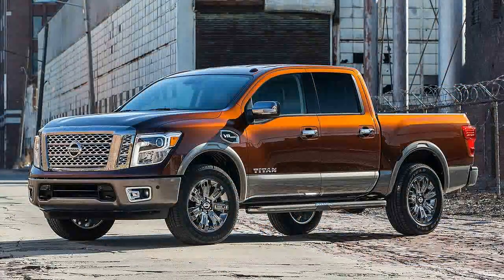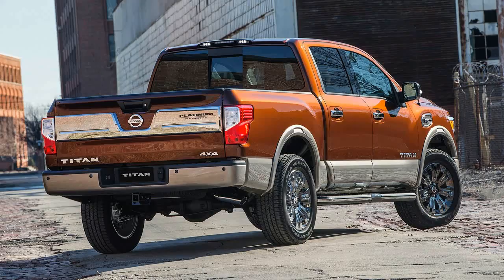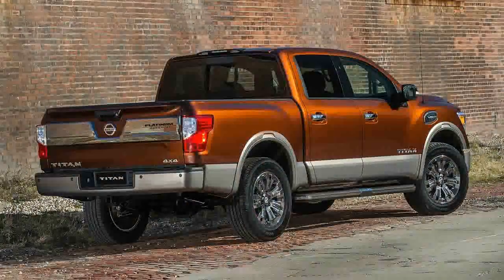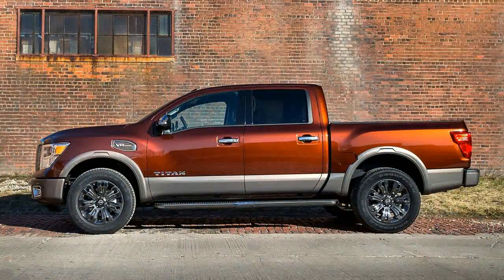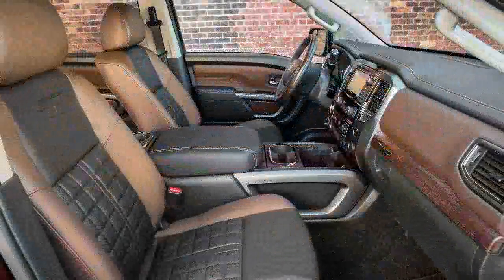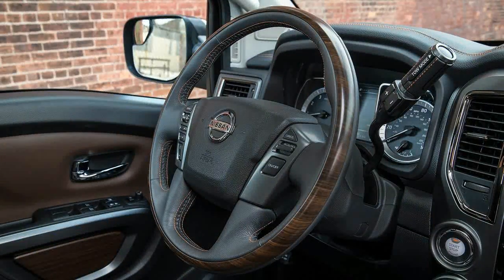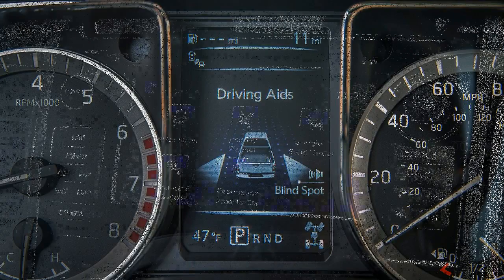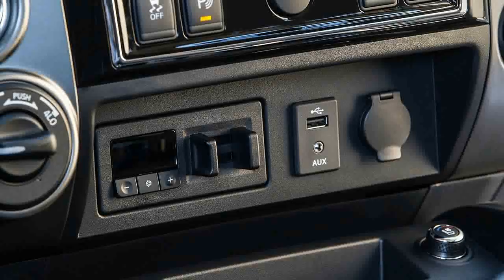Must Watch !!! Nissan Titan 2017 Price & Spec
Must Watch !!! Nissan Titan 2017 Price & Spec -New Car Nissan Titan Half Ton 2017 First Drive, It's about 90 minutes into our time with the 2017 Nissan Titan and here comes Vince in his murdered-out Hemi-powered Ram. He's right on schedule. I know what's coming. Vince is the contractor that lives down the street. His black-on-black pickup even wears the new-issue, old-school black California plates that have become the rage. And it rumbles through an aftermarket exhaust.

$30,775

Popular Post !